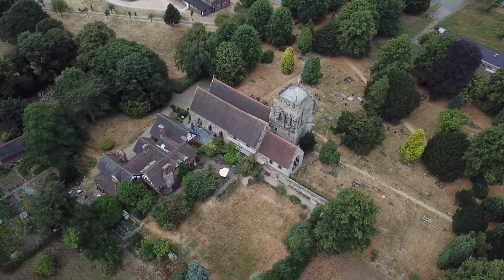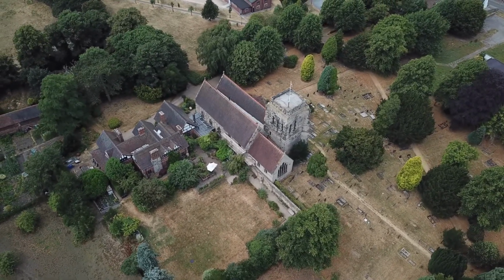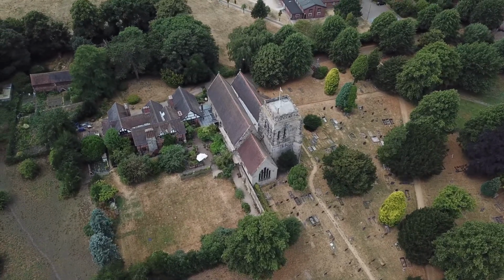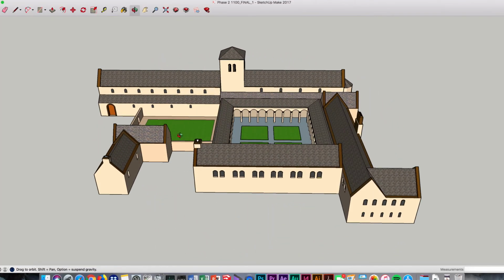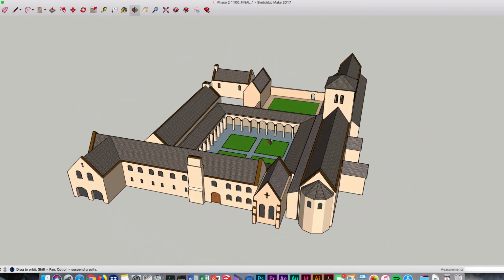Polesworth Abbey Development Part One